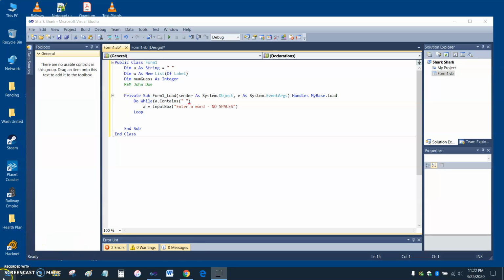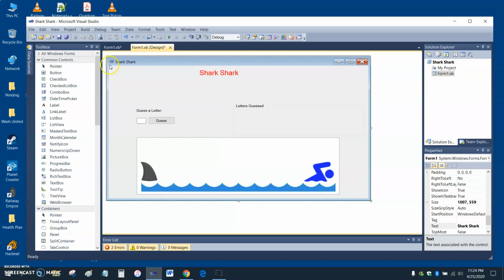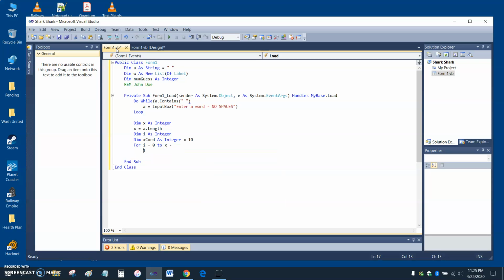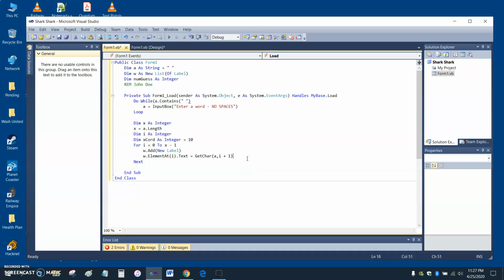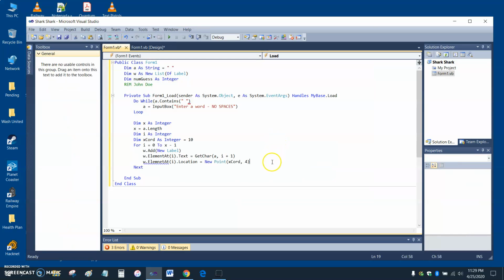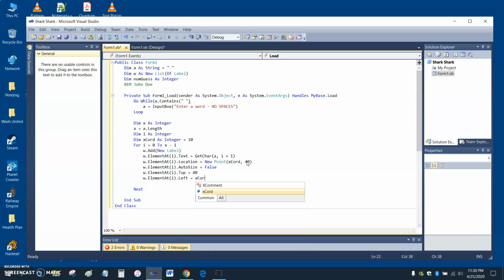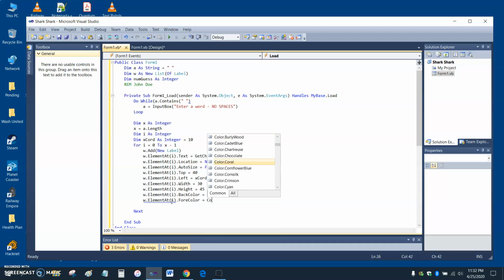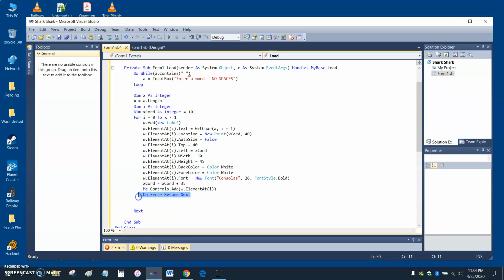Shark Shark Day 2